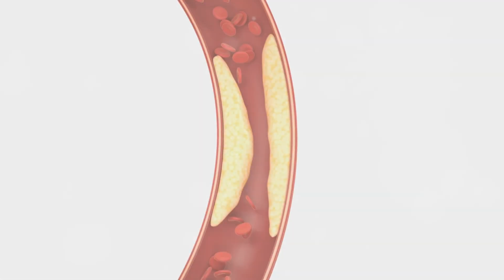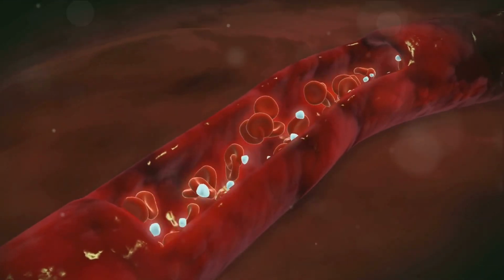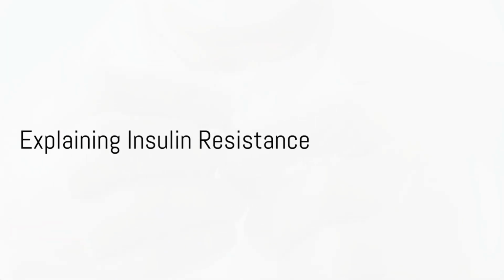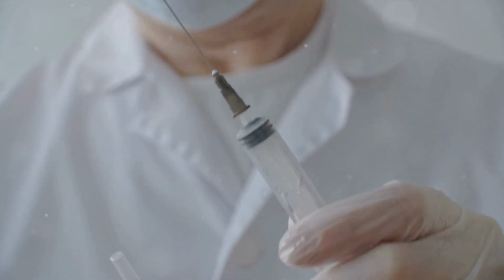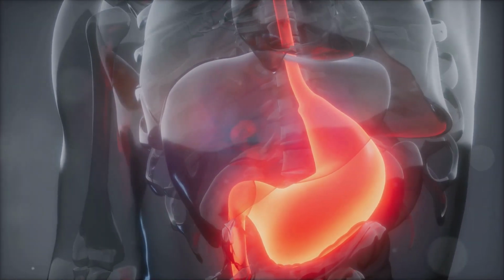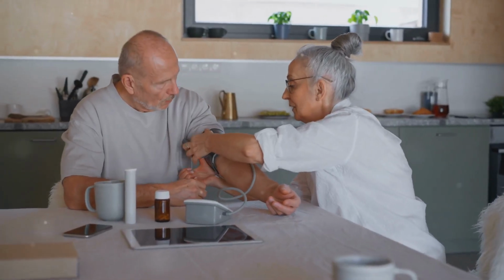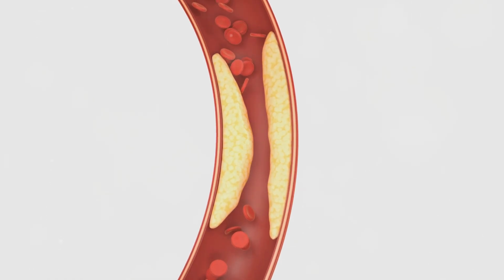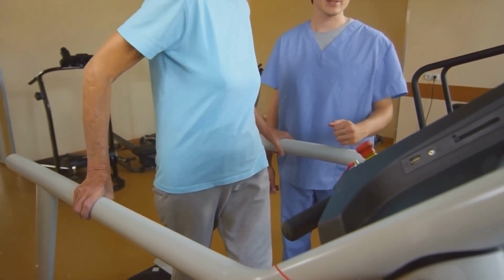Peripheral Artery Disease and Insulin Resistance – Part 85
Welcome to the Victory Education Lounge! In this video, we explore Part 85 of our series, focusing on the crucial connection between Peripheral Artery Disease (PAD) and Insulin Resistance.
Peripheral Artery Disease and Insulin Resistance are two health concerns that affect millions worldwide. Recent research suggests a compelling link between these conditions, making it crucial to understand their relationship and explore strategies for prevention and management.
Key topics covered in this video:
1. The connection between Peripheral Artery Disease and Insulin Resistance
2. 10 management and prevention strategies, including:
o Regular exercise
o Dietary changes
o Smoking cessation
o Medication management
o Weight management
o Regular health screenings
o Stress reduction
o Foot care
o Blood sugar monitoring
o Hydration
3. Real-life examples illustrating the effectiveness of these strategies
4. Pros and cons of each approach

Whether you're dealing with PAD, insulin resistance, or simply interested in optimizing your vascular and metabolic health, this video offers valuable insights and practical tips. Learn how lifestyle modifications, medical interventions, and proactive health management can make a significant difference in managing both conditions.
Join your host Maurice as he breaks down complex medical concepts into easy-to-understand information, empowering you to take control of your health journey. Remember, knowledge is the first step towards better health!
Don't miss out on our other videos in this series, covering various aspects of chronic diseases, prevention, and holistic health approaches.
Share your experiences, ask questions, or suggest topics for future videos in the comments section below. Your engagement helps us create content that matters to you!
Thank you for being part of the Victory Education Lounge community. Together, we're on a journey towards better health and understanding!